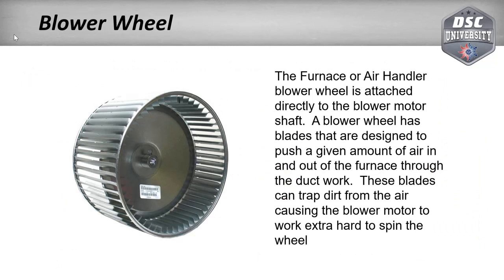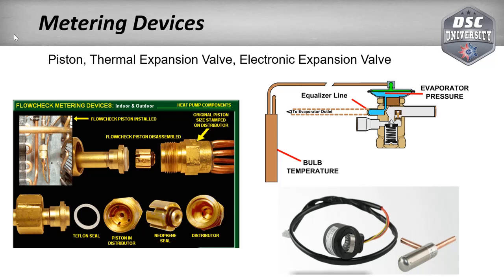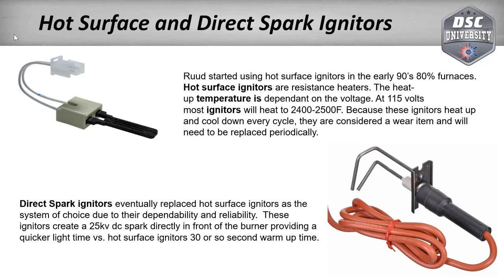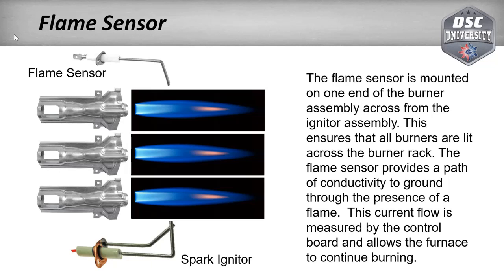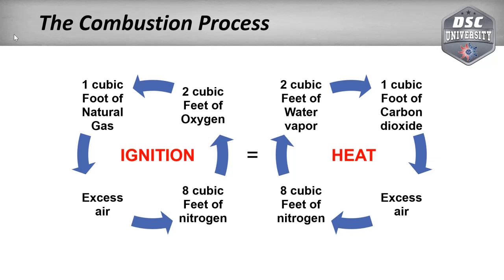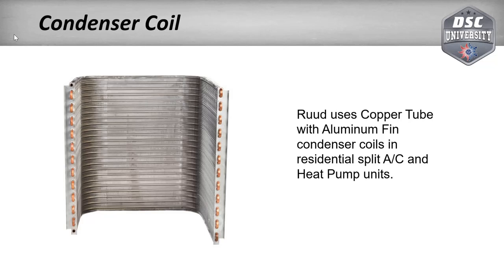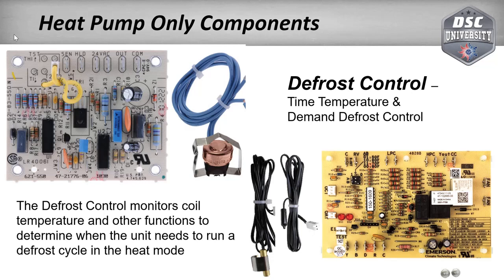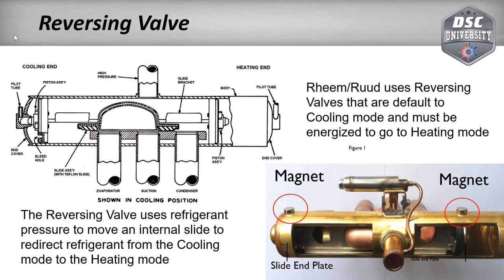Residential HVAC System Components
This is a recording of a branch training session on System Components